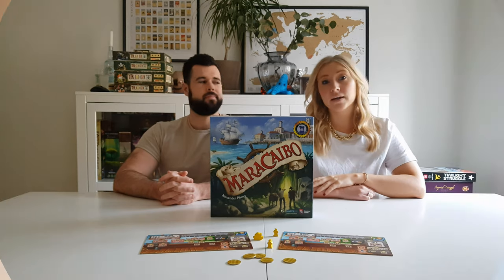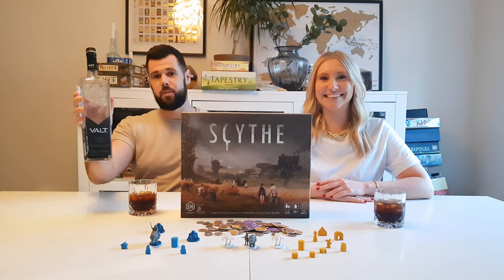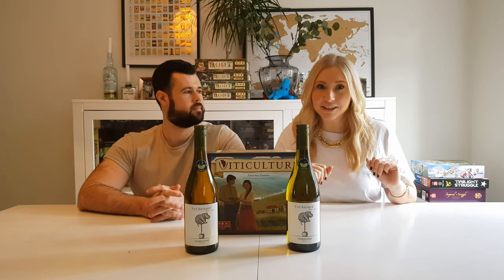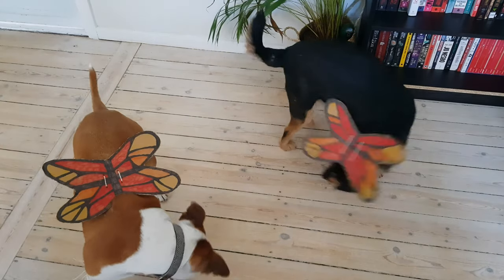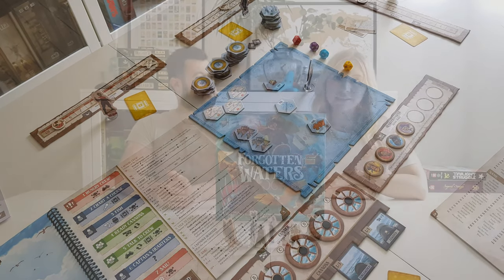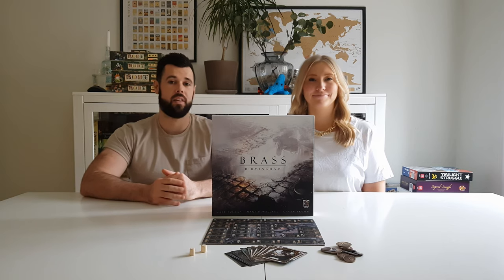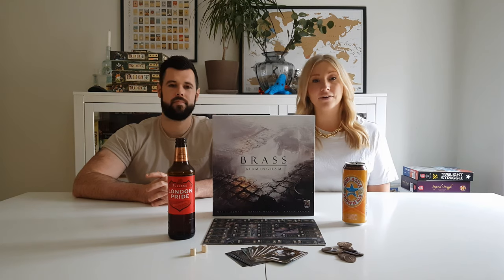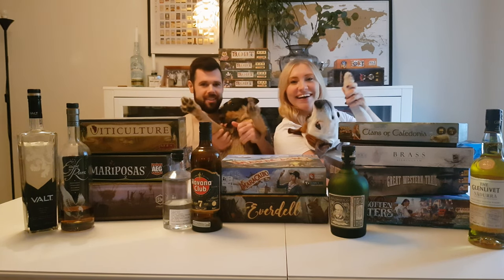9 Great Board Game And Drink Pairings To Elevate Your Game Night - By Board Of It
We all know that if you want to be or pretend to be cultured, you're supposed to pair things with other things (Wine and Cheese for example), so why not apply that principle to board games!? Here we recommend 9 great board game - drink pairings to really elevate your game night and add some immersion! The board games included are:

0:00 - Intro
1:06 - Maracaibo
2:42 - Scythe
4:43 - Viticulture
6:30 - Great Western Trail
8:42 - Mariposas
11:51 - Forgotten Waters
13:33 - Clans Of Caledonia
14:57 - Brass Birmingham
17:07 - Everdell
19:31 - Doggos and Thanks